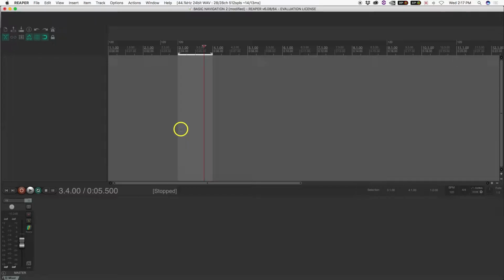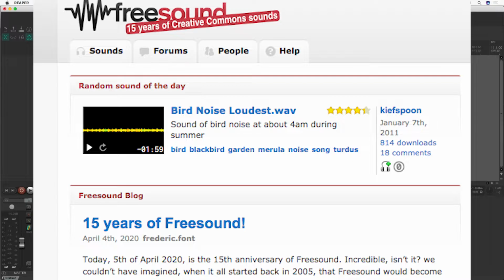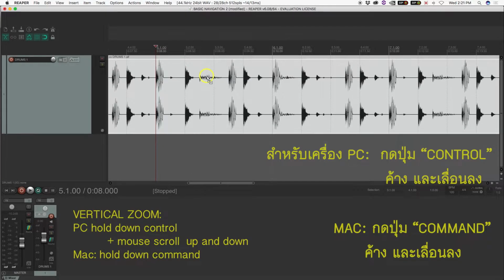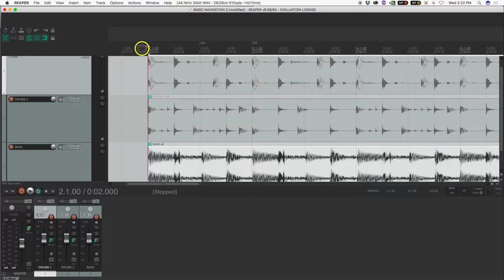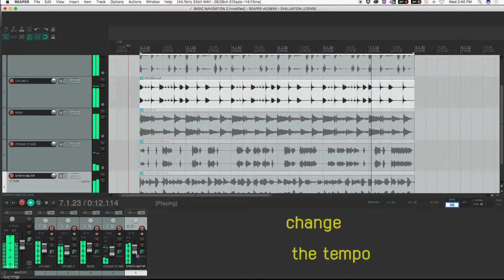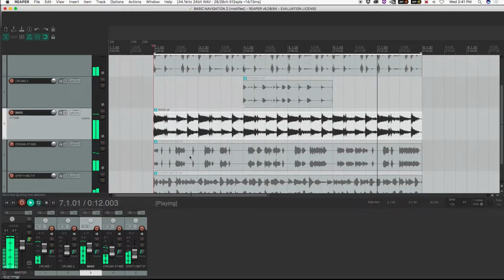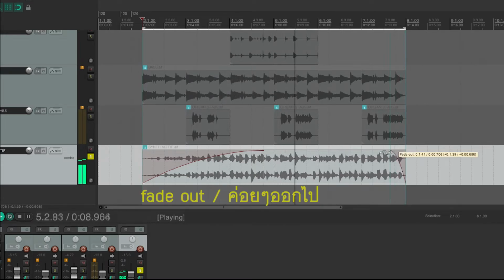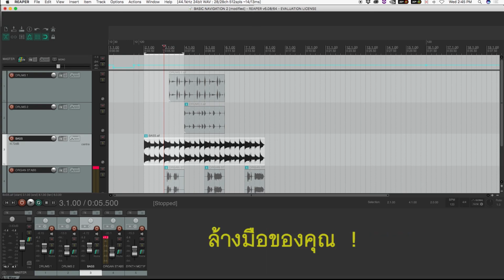REAPER TUTORIAL 1: BASIC NAVIGATION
ในบทเรียนนี้พวกเราจะมาดูวิธีการ import audio
Navigate the interface
การตัดและแก้ไขเสียง
เปลี่ยนจังหวะ
การปรับเสียงใน track ส่วนตัว

คุณสามารถดาวน์โหลดไฟล์ที่ใช้ในการเรียนการสอนได้ที่